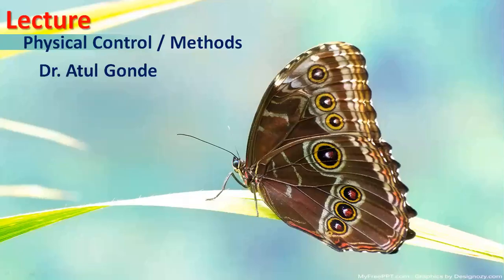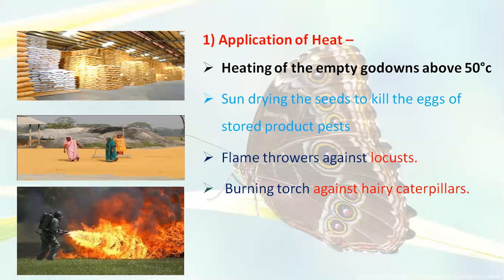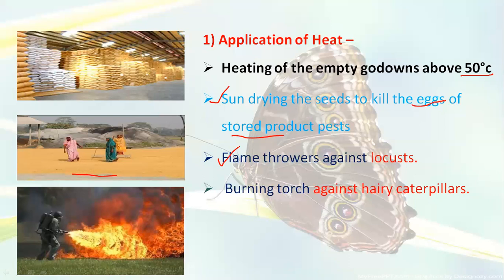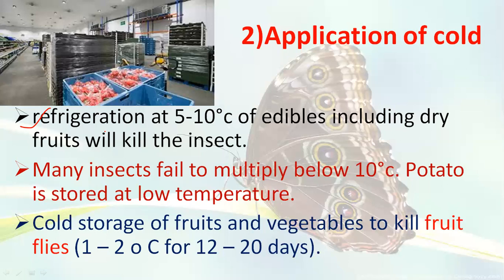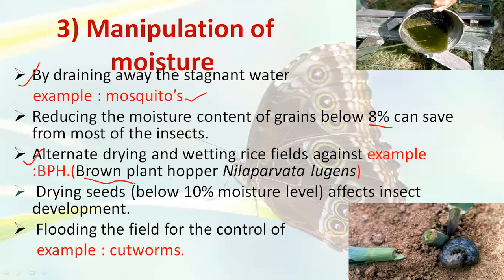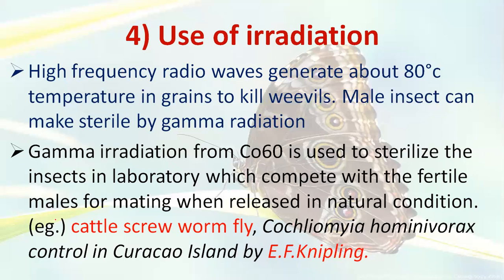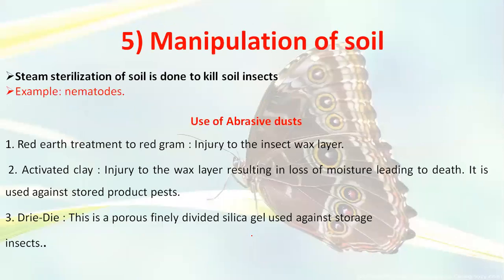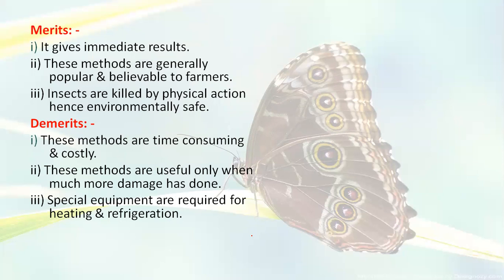lecture Physical method of pest control